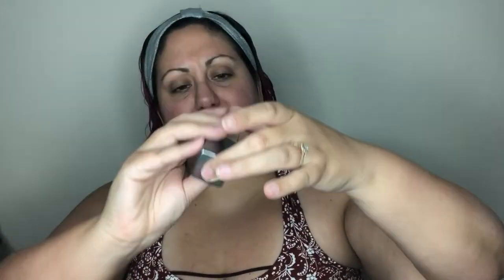How to Step Up Everyday Makeup Ft. Clinique Beyond Perfecting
Hey Everyone!!
This is my step up from natural, every day, makeup look. When I feel like looking glam, but without all the catty-ness liner...I like to glam this way. I love feedback.

Facebook- Beauty By Nicole Elise

Coverfx Power Play Foundation

Kylie Cosmetics Skin Concealer

Dermablend Loose Setting Powder Translucent

Juvia's Place Saharan 1 and 2 Palettes

MAC Cosmetics Fix Plus Pinklite

Laura Mercier Addiction Face Illuminator

Colourpop Skinny Brow Pencil

NYX Cosmetics Control Freak Brow Gel

FTC: This video is NOT sponsored. Thank you for tuning in.